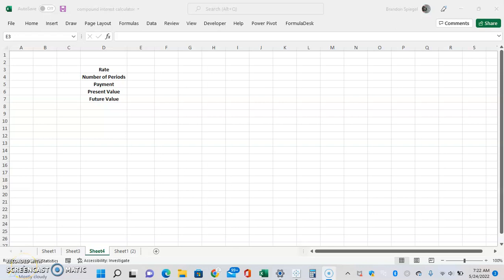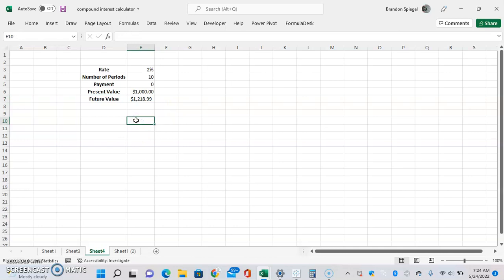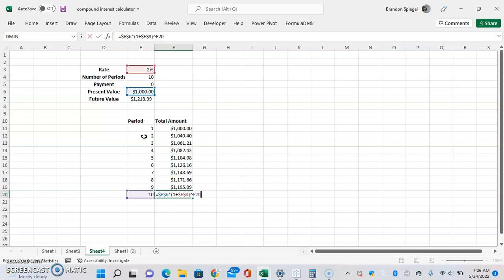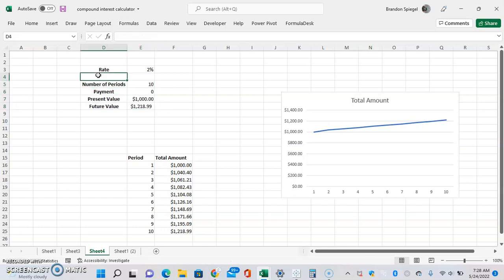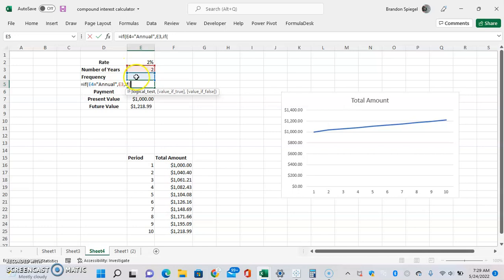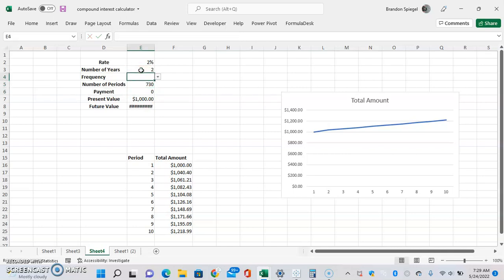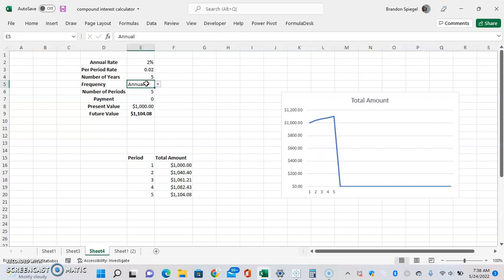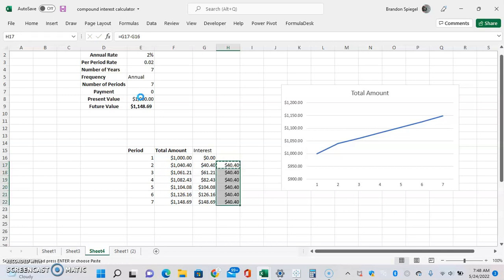compound Interest calculator With Schedule And Graph In Microsoft Excel!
In this tutorial I show you how you can use the FV function to calculate a future value of a payment in Microsoft excel! I also show you how you can make a table to show the size of each compounding period, as well as a graph so you can visually see it. After making a basic version, I show you some things that you can to do add further flexibility and customization to your worksheet!